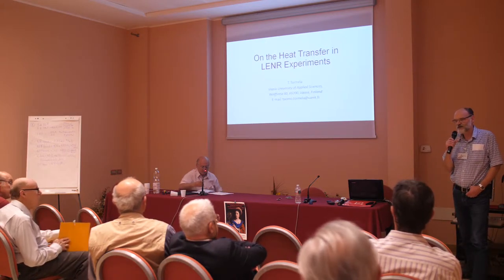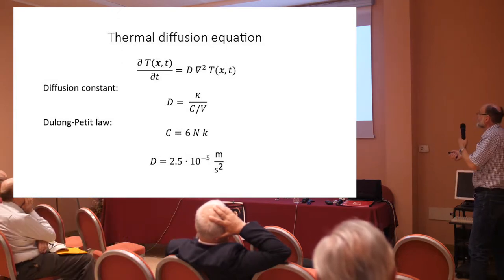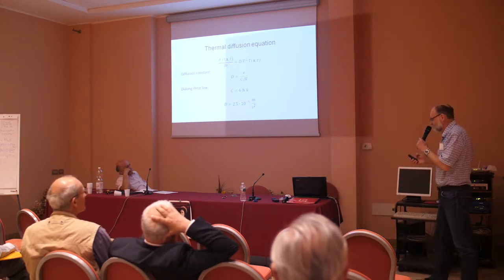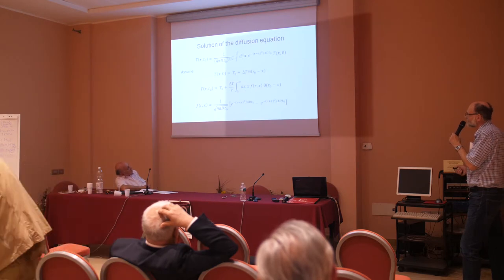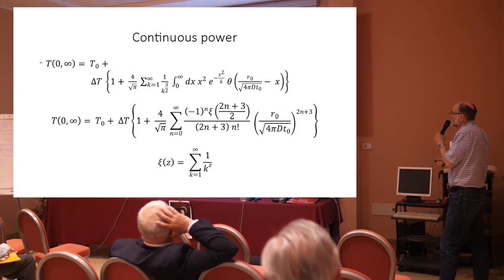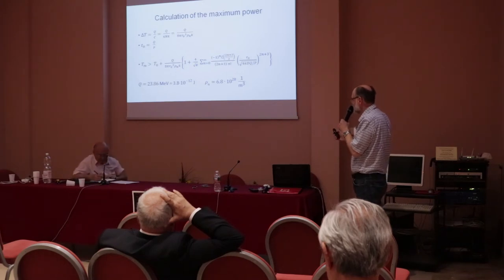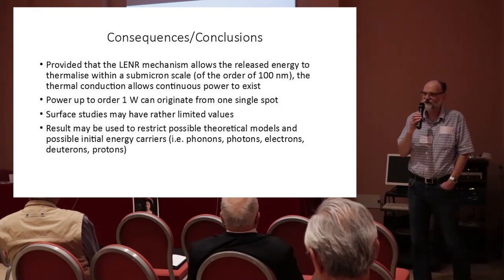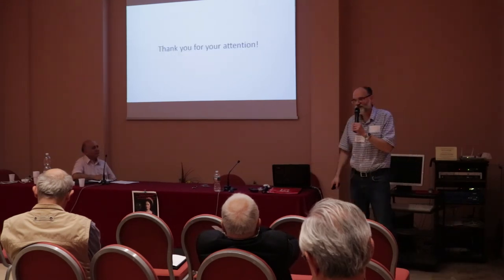ASTI WORK12 - TOIMELA – On the Heat Transfer in LENR Experiments